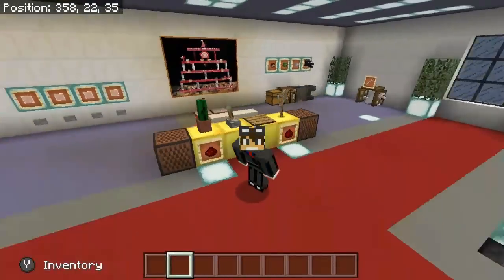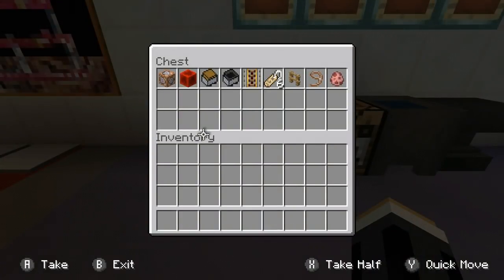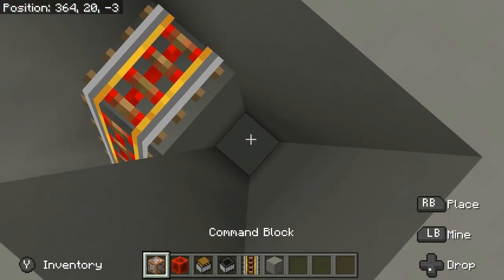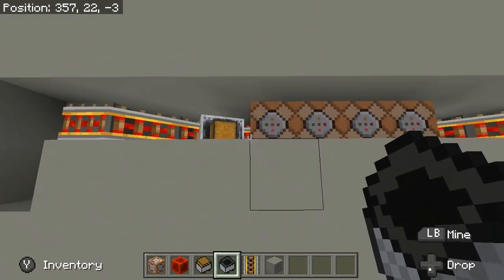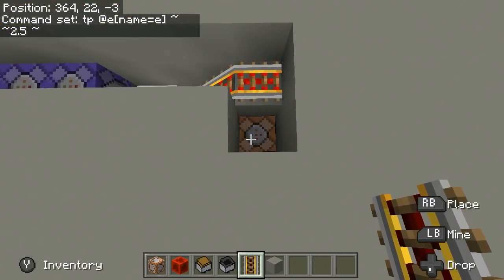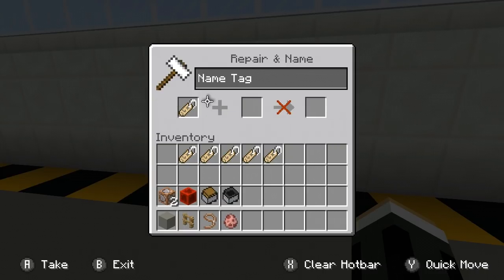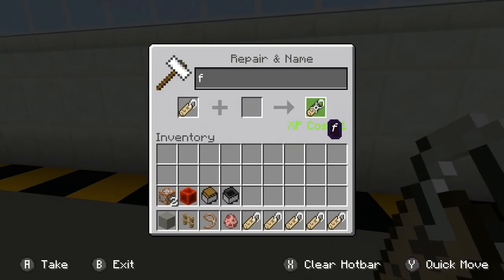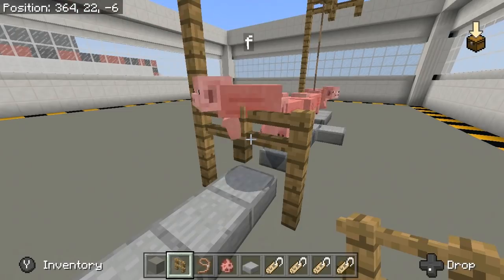How to make a Newton's Cradle in MCPE 1,2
Hi Guys Welcome to my channel and Its Me Derpy Jhomes..some of you love me and some of you hate me but i swear you all guys love me kidding..so yeah Enjoy!

Find Me:

Mobcrush: DerpyJhomes
Xbox(GamerTag): DerpyJhomes